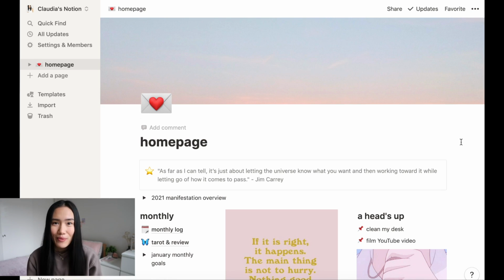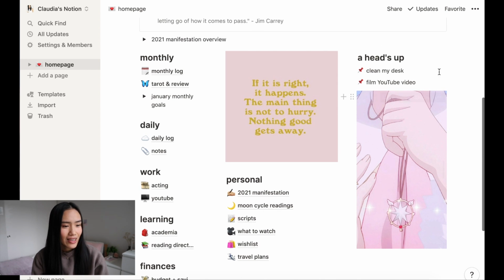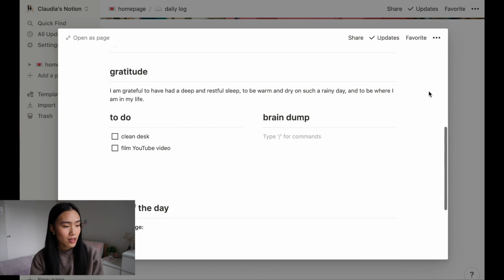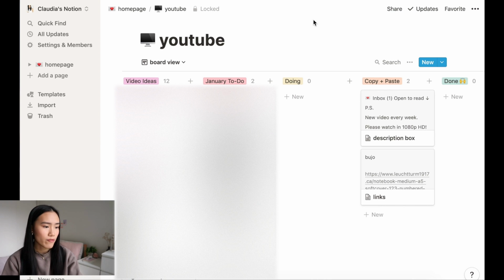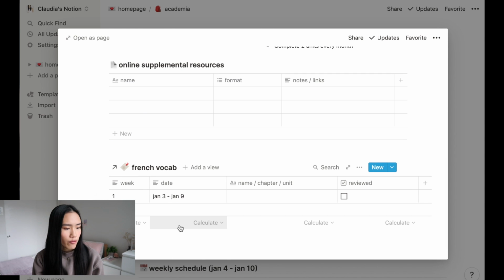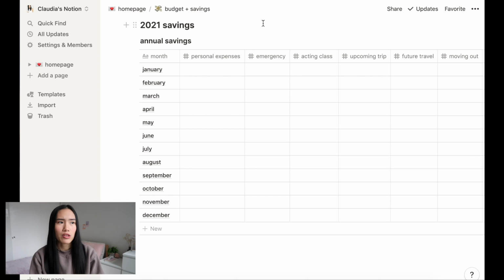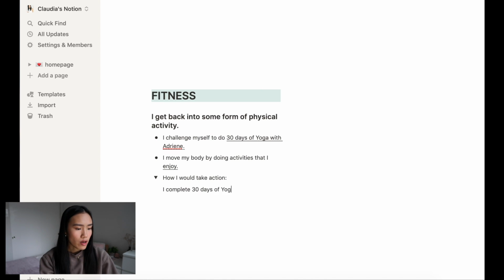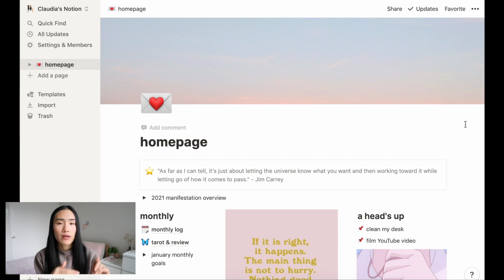how i organize my life! 💻✍🏼 aesthetic minimalist notion tour | my digital bullet journal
watch this virgo geek out over goal-setting, planning, and organizing her entire life 🤓💕

💌  Inbox (1) Open to read ↓

Hi friends!

Happy happy new year! 🥳✨I hope you are all healthy, safe, and in good spirits.

Today, I bring you an aesthetic, cute, dreamy, and minimalist notion setup tour! I've recently begun dabbling with the productivity app, Notion, and what can I say, I am in looove 😍I love all things planning, organizing, scheduling, and manifesting so, this app is right up my alley.

This isn't a tutorial video. I just show you how I personally use Notion. For those who feel overwhelmed with starting, just play with some templates and soon enough, you'll find what works for you.

I hope you enjoy this video and I hope my setup inspires you to build your dream life through digital journaling!

Sending you all my love and good vibes for a blessed 2021,
Claudia x

P.S.

🕰 Timestamps
0:00 intro
0:51 for those who bullet journal
1:14 homepage
3:40 monthly log
4:00 monthly tarot
4:54 daily log
6:01 acting page
7:01 youtube page
7:43 academia
8:57 language learning
10:23 bookshelf
11:18 budget + savings
11:52 expenses
12:35 manifestation
14:09 moon cycle tarot readings
14:19 scripts page
14:25 what to watch
15:03 wishlist
15:37 travel plans
15:48 outro

💡 Mentioned
Notion
Muji Pens*
Bullet Journal (similar)*
Zebra Mildliner Markers*
Staedtler Triplus Fineliners*
Studio Ghibli Cover Photos

🔍 What to Check out Next

🎥 iPhone 11, Canon Powershot G7X Mark II
✂️ iMovie

🎵 Music
frumhere - so, tell me about yourself.
Ryan Little - flew da coupe.

📝 About Me
I'm Claudia. I'm an actress from Vancouver, Canada.
I love watching anime and films, eating cheesecake and sushi, travelling for months at a time, learning and reading, and crying so hard to Violet Evergarden that I give myself a migraine...every time 😎👍🏼